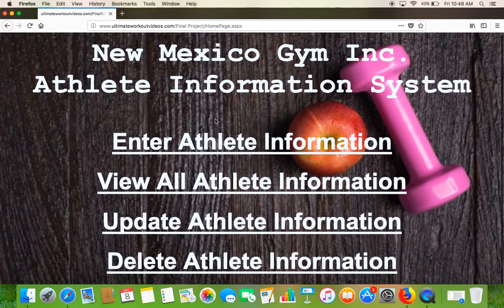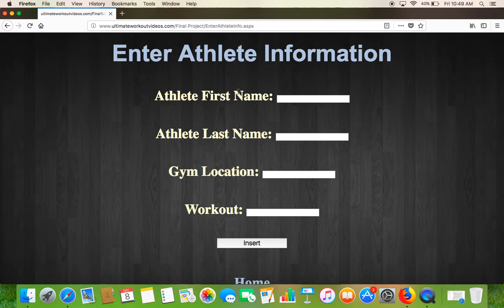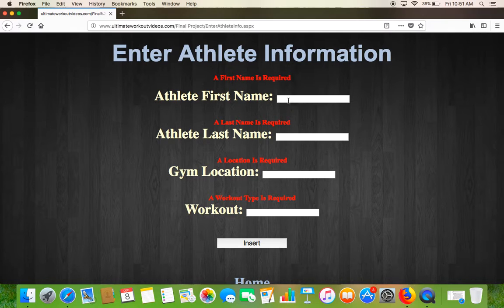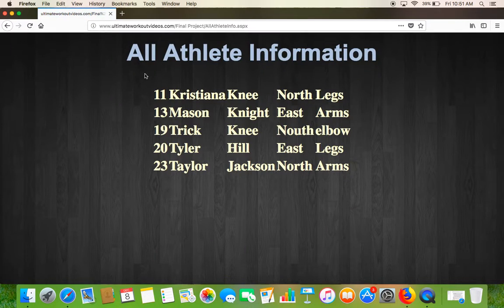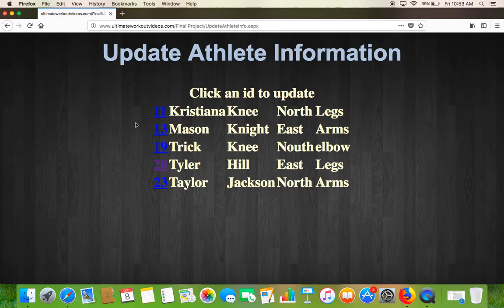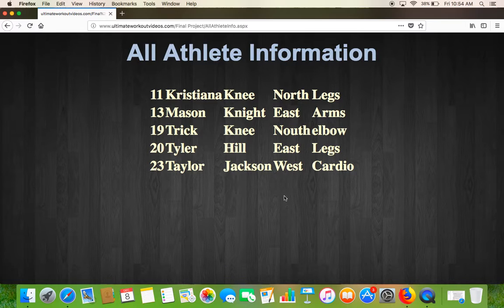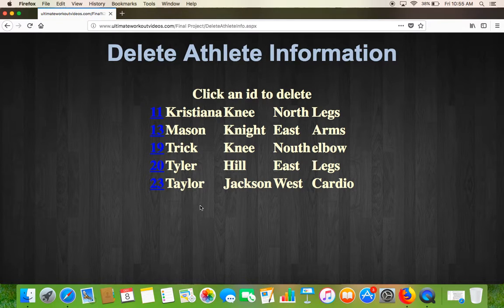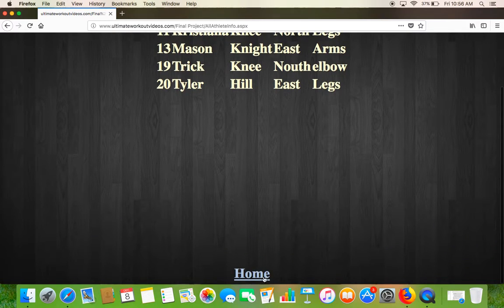Athlete Information System Demo